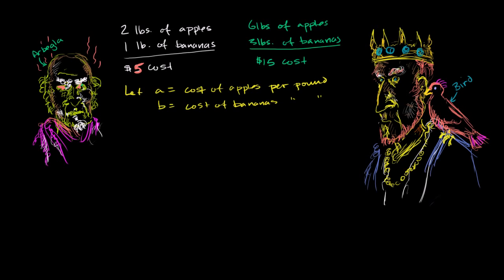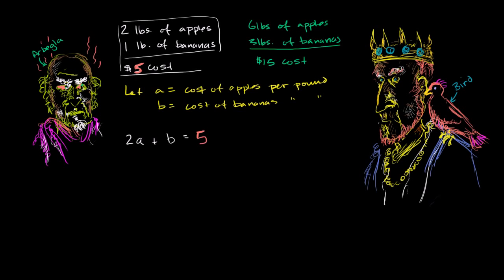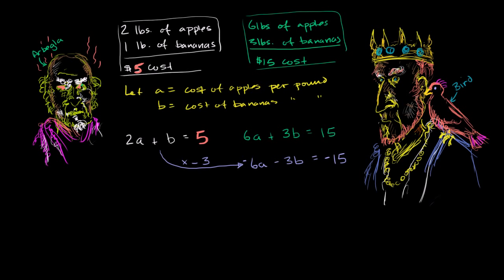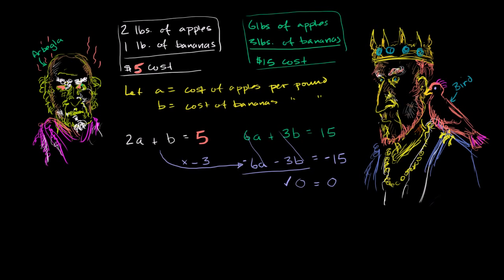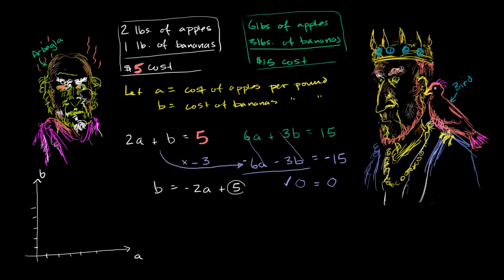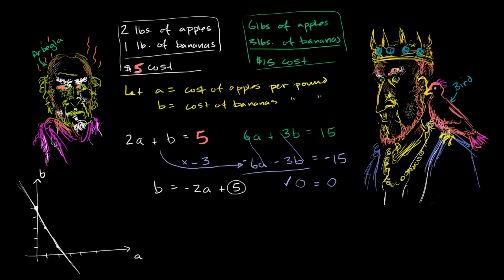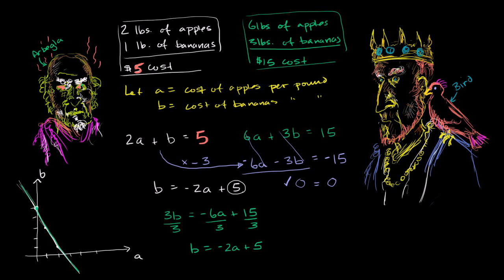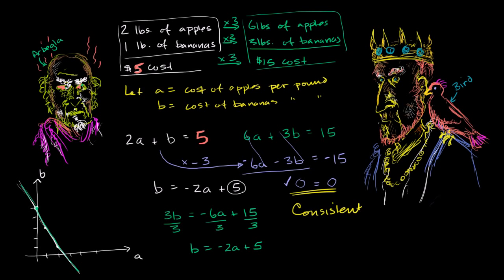Math Class - Infinite solutions to systems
Infinite solutions to systems | Thinking about solutions ...

Infinite solutions to systems. ... I have an example of an infinite solution. 7 Votes ... Learn for free about math, art, ...
Infinite Solutions | Equations with Infinite Solutions ...

Math Algebra Algebraic Expressions Infinite ... Equations with Infinite Solutions. The systems of solving equations are methods to solve two or more linear equations ...
Take My Online Math Class: How many solution sets do ...

19/09/2013 · How many solution sets do systems of linear ... There can be an infinite number of solutions to a linear ... Take My Online Math Class - Welcome ...
Systems of Linear Equations, Solutions examples, pictures ...

Math Worksheets: Algebara Solver: Chart ... There can be zero solutions, 1 solution or infinite solutions--each case is ... Example of a system that has infinite ...
Math Forum:Infinite Sets

But let's consider some of the set theory we learned in math class. ... In 1874 Georg Cantor worked out a system of degrees of infinity ... to Cantor's Solution ...
MATH HELP infinite number of solutions???

03/10/2011 · You will find a system with an infinite number of solutions, with no solution, or with a unique solution. ... Math answers and solutions for infinite math?
No solution and infinite solution math help?

05/08/2009 · Math answers and solutions for infinite math? MATH HELP infinite number of solutions???
Infinite Solutions - Answers.com - Answers - The Most ...

... infinite solution means that are an infinite number of values that are solutions. How does a math problem with infinite solutions? ... system of equations having ...
No Solution, Infinite Solutions - Math Forum - Ask Dr. Math

No Solution, Infinite Solutions ... - Doctor Ian, The Math Forum Associated Topics: High School Basic Algebra High ...
Determine if a system has one solution, no solution, or ...

    By Engineer4Free ·
    11 min ·
    10.510 views ·
    Added 07/09/2012

... Determine if a system has one solution,... Check out or more free engineering tutorials and math lessons!